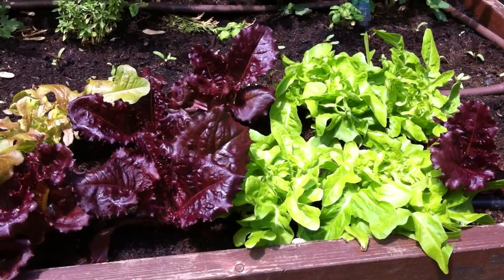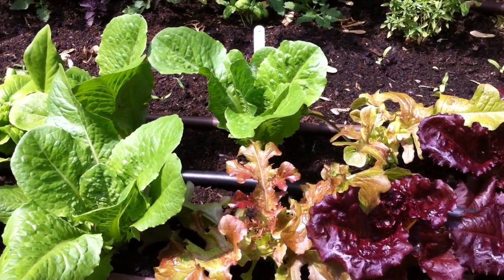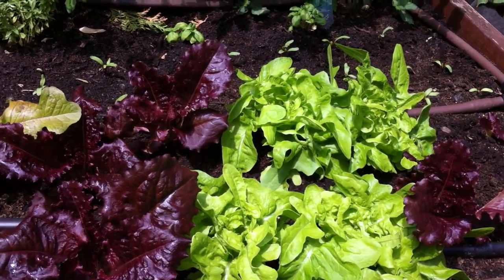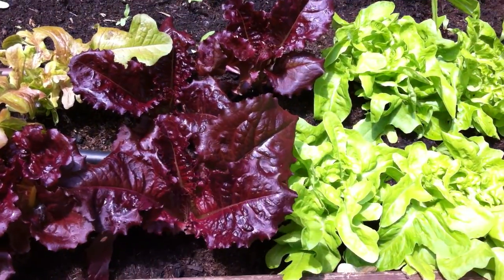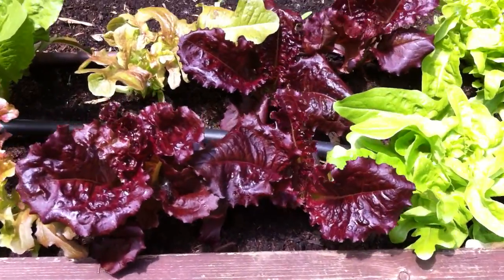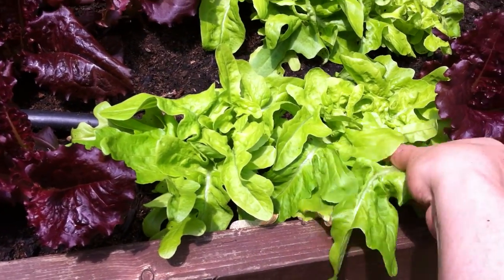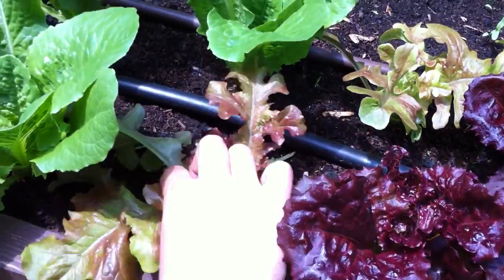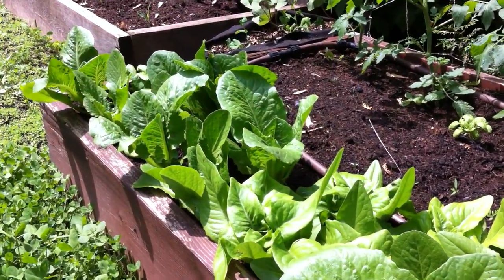Harvesting leafy greens in your home vegetable garden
How to harvest your lettuce, kale, swiss chard and other leafy greens from your backyard vegetable garden for a continual harvest.